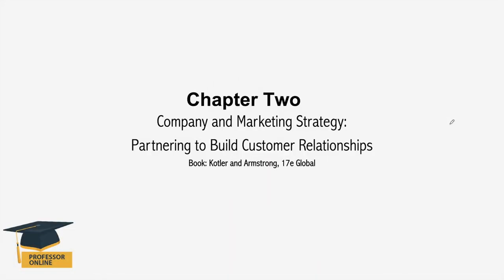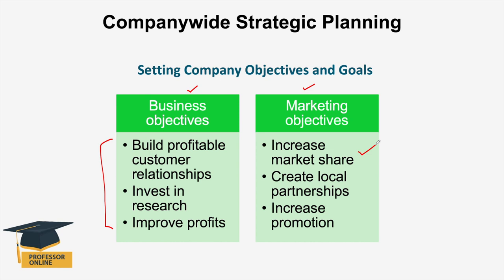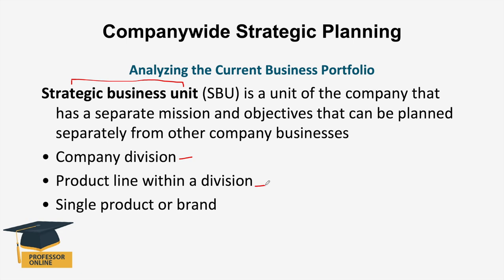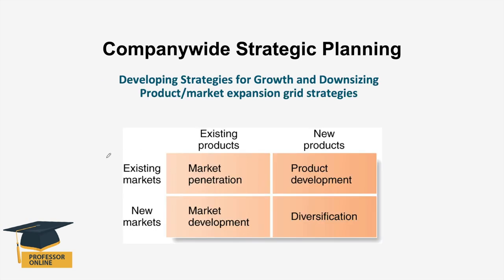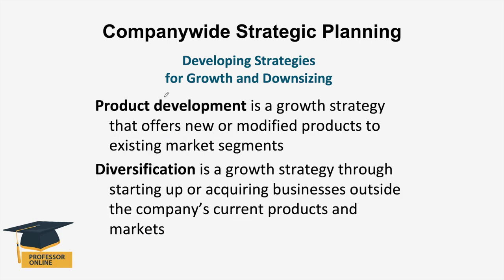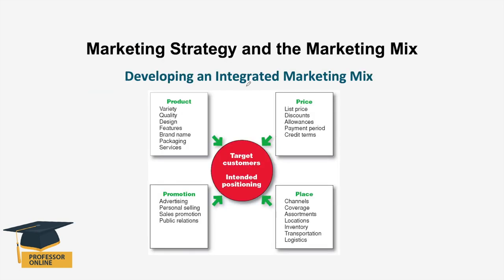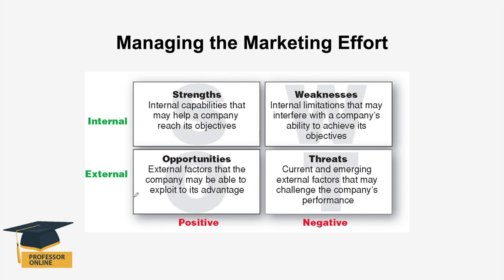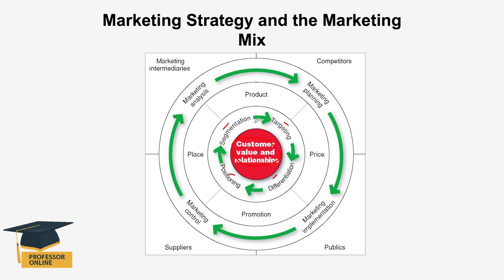Chapter 2: Company and Marketing Strategy, by Dr Yasir Rashid, Free Course Kotler [English]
Chapter 2: Company and Marketing Strategy: Partnering to Build Customer Relationships

Free Course of Principles of Marketing [English]